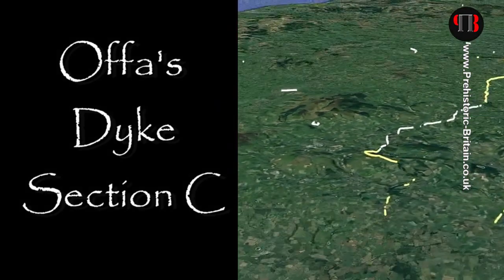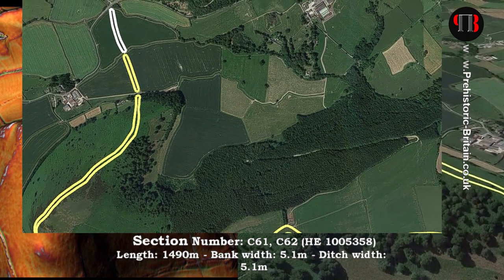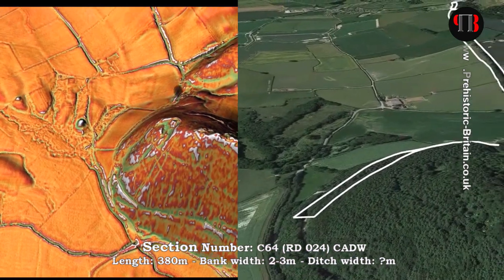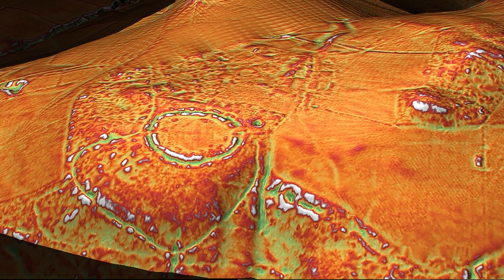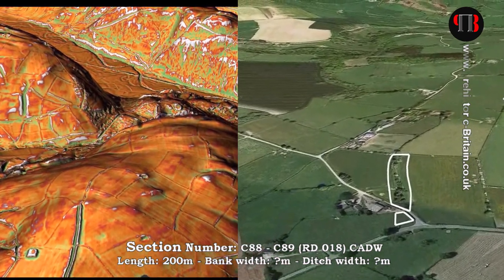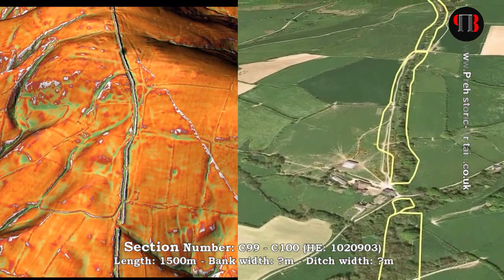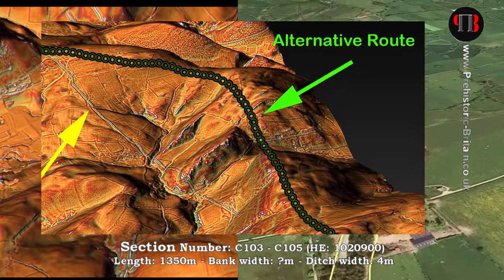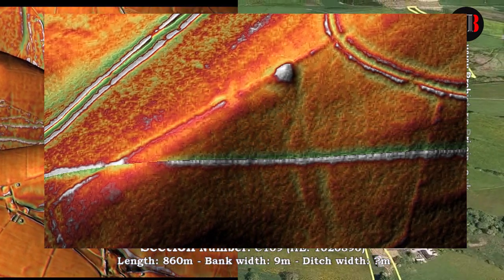The Offa's Dyke Prehistoric Canal (Part 3)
This is part three of the video that accompanies the book - 'Ancient Prehistoric Canals (Dykes) Offa's Dyke' that look's at Section C.

Prepare to shatter the barriers of historical perception and join us on an enthralling expedition through time with our groundbreaking five-part documentary, "The Great Offa’s Dyke Hoax." Step into the realm of discovery as we unravel the truth behind one of Britain's most iconic linear earthworks, challenging the very fabric of traditional archaeological beliefs.

Dive headfirst into a realm where history meets cutting-edge technology. Witness how the formidable narrative surrounding Offa’s Dyke, once hailed as a colossal defensive barrier against the barbaric forces of yore, has been radically redefined by LiDAR's precision. Say goodbye to the age-old conjectures as we introduce you to a captivating revelation that will forever transform your understanding of this historical marvel.

Buckle up for a visual extravaganza that defies the ordinary. Our documentary employs state-of-the-art satellite and LiDAR technology to present Offa's Dyke like never before. Take to the skies and glide along the extensive stretch of the dyke, unveiling mysteries and anomalies that have long eluded conventional archaeological scrutiny. Brace yourself for an awe-inspiring spectacle that merges the past with the future.

Join us in scrutinising the very core of historical assumptions. In the 1950s, Sir Cyril Fox's classic work painted a vivid picture of Offa's Dyke as a mighty defense against the tide of history. But hold on! The narrative is about to be reshaped. Witness the unveiling of over 200 gaps – gaping holes in the once-unshakable armour – accounting for nearly 60% of the so-called "Mercia defensive barrier." Immerse yourself in a new truth that challenges the very essence of the past.

As we venture into uncharted territory, embrace a new era of comprehension. Our documentary doesn't merely deconstruct myths; it reconstructs history with a perspective that goes beyond traditional boundaries. Challenge your perceptions, embrace the unknown, and journey with us as we cast light on the hitherto obscured corners of Offa's Dyke.

Prepare to have your curiosity ignited and your intellect stimulated! "The Great Offa’s Dyke Hoax" documentary series is your exclusive ticket to a mesmerizing adventure through time and technology. Tune in to unravel the layers of history, unveil newfound truths, and embark on a journey that bridges the gap between the past and the present.

Are you ready to redefine history? Prepare for a revelation like no other. "The Great Offa’s Dyke Hoax" awaits, bringing history's mysteries to life in ways you've never imagined.